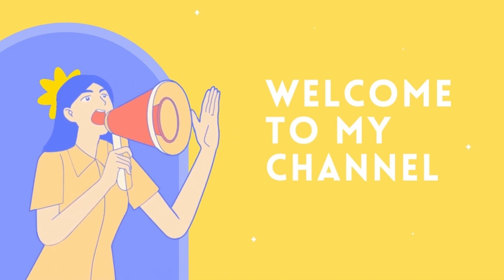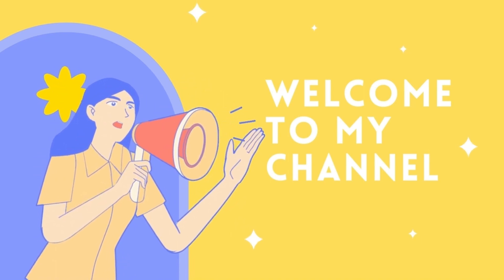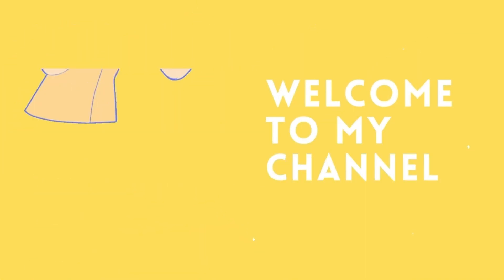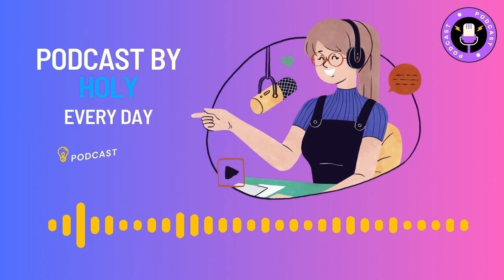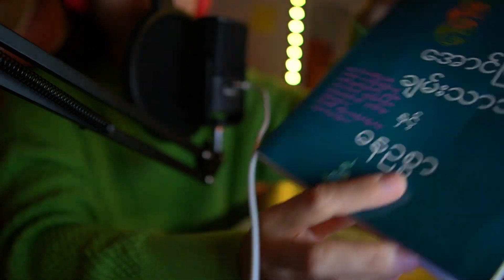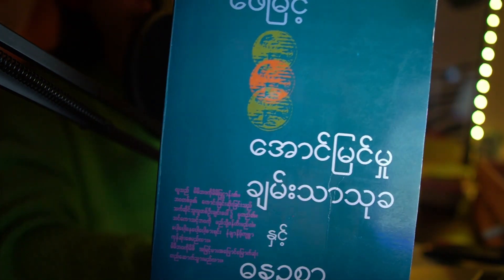မိမိကိုယ်ကို အမြင့်ဆုံး မျှော်လင့်ထားပါ EP-9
မိမိကိုယ်ကို အကောင်းဘက်သို့ မျှော်လင့်တတ်သော စိတ်၊ ဘဝ ဟူ သည် မိမိဆန္ဒရှိသလို ဖြစ်တတ်သည်၊ သင်သည် သင့်ကိုယ် သင် မျှော်လင့်ထားသည့် အမြင့်ဆုံး အဆင့်ထက် ဘယ်သော အခါမှ တက်မလာနိုင်၊ ရုံးလုလင်မှသည် ပါမောက္ခဘဝသို့၊ ဖြစ်နိုင်သမျှ အကောင်းဆုံးကို မျှော်မှန်းပါ၊ လက်တွေ့ လုပ်ဆောင် သင့်သည့် အလေ့အကျင့်အချို့ ။